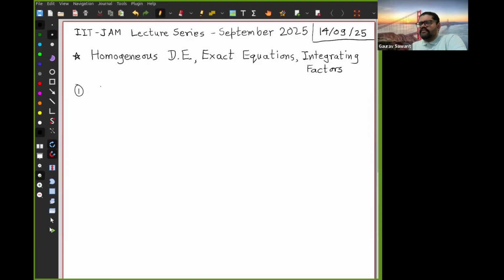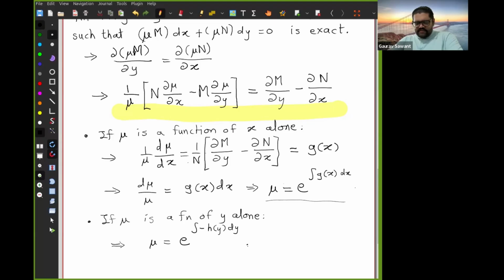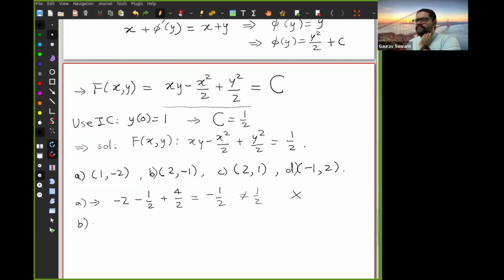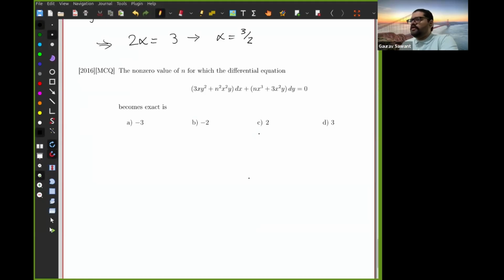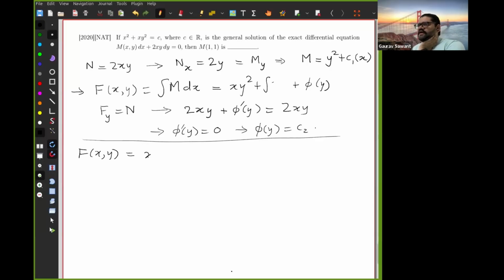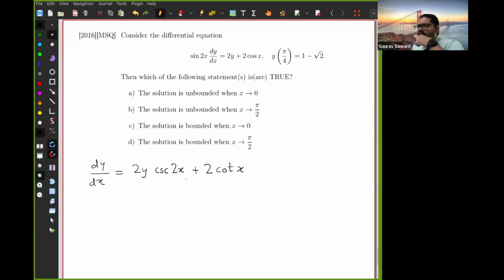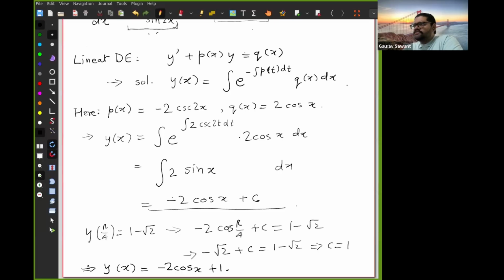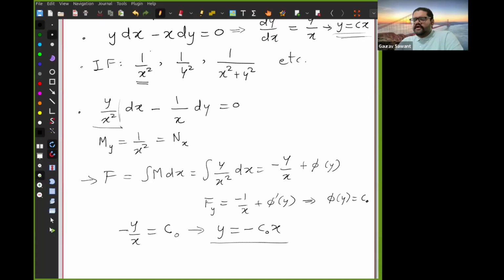Day 11: Ordinary Differential Equations by Mr. Gaurav Sawant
Day 11: Sunday, September 14th, 2025

Second Session by Mr. Gaurav Sawant on Ordinary Differential Equations

About the resource person:
Mr. Gaurav Sawant is an Assistant Professor in the Department of Mathematics at Veermata Jijabai Technological Institute, Mumbai, India. His areas of interest are Algebra, Analysis, Geometry, Topology and Number Theory.